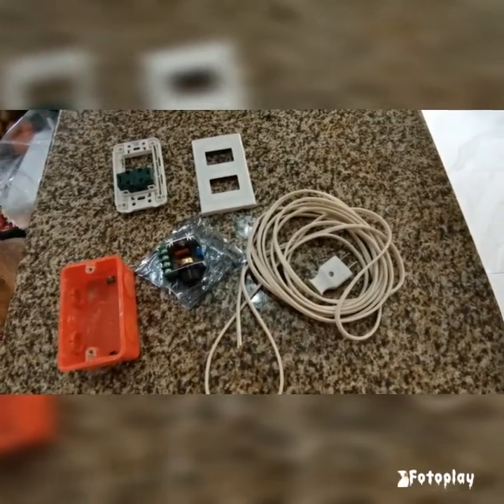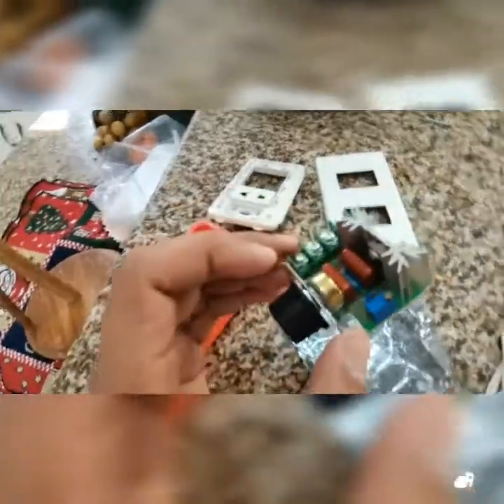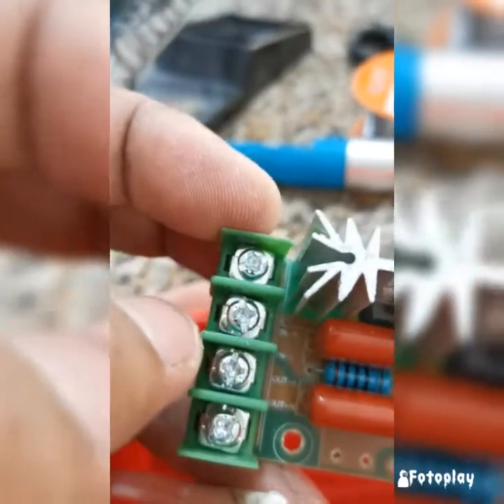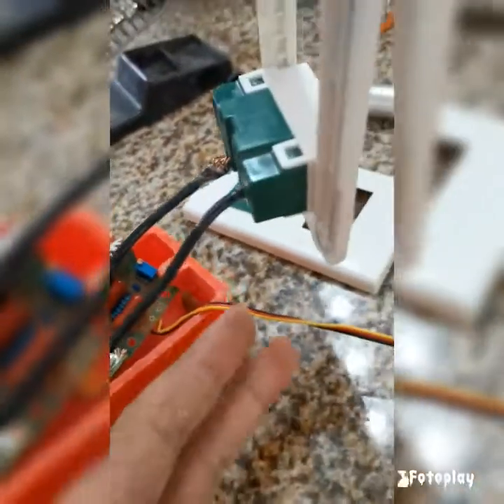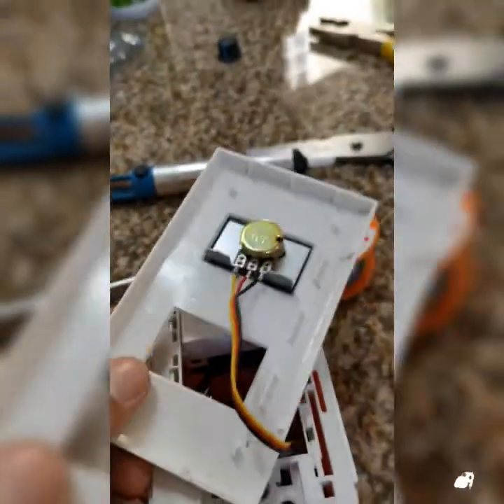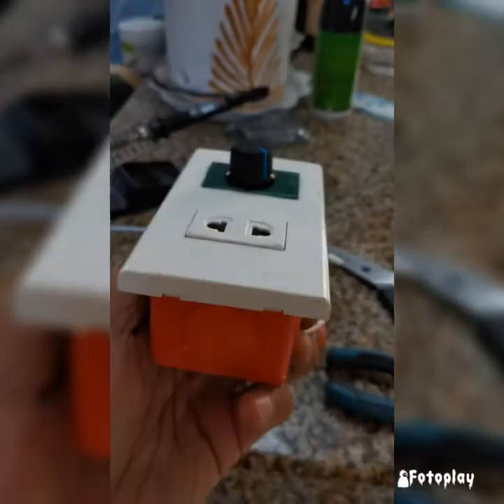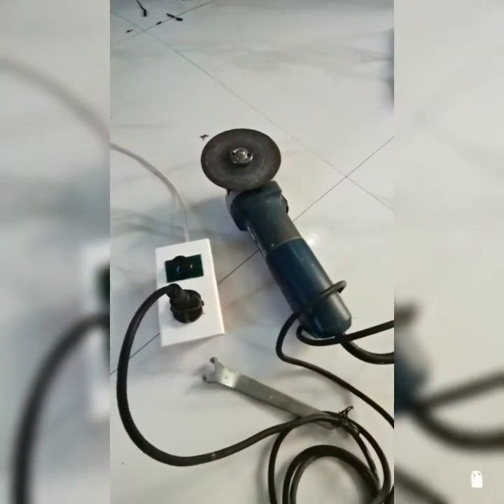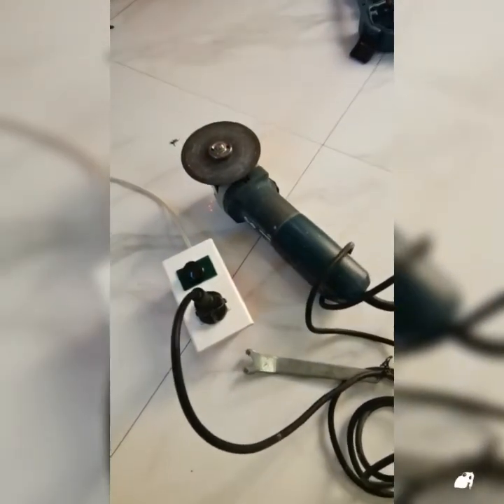DIY Speed Controller for your Angle Grinder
In this video I will be showing you how to build a Speed Controller for your Angle Grinder.
As we know, we dont have a way to control the speed of any angle grinder. If you want to use an angle grinder for polishing, you have to slow the RPM, else it will ruin your car paint.
This is a good project kit for anything really that needs speed controlling.